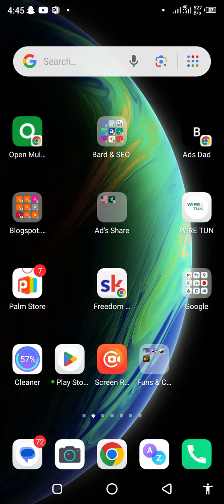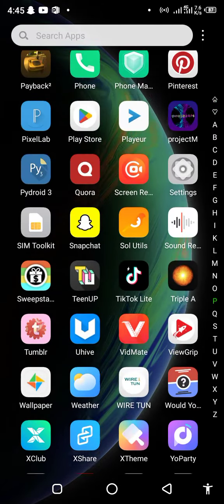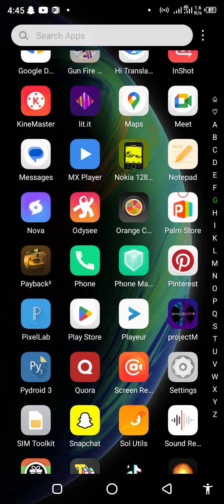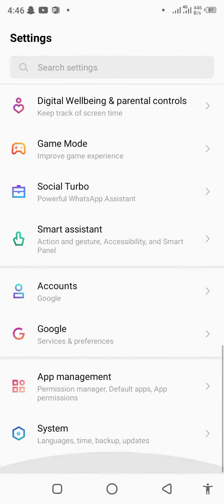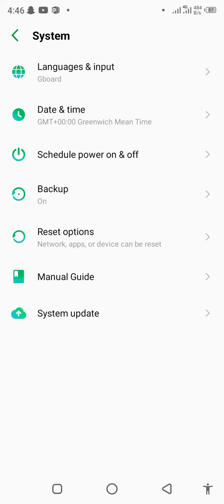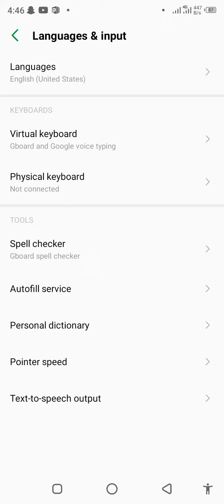how to disable spell checker on Android? Step by step tutorial on how to disable spell checker